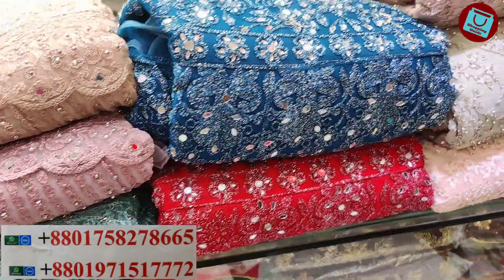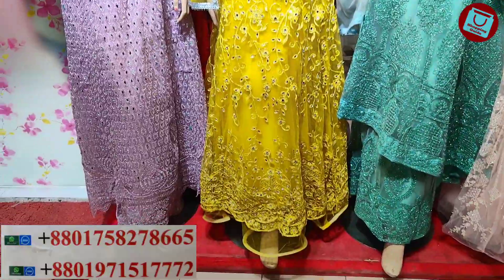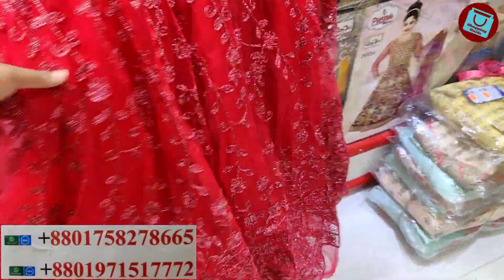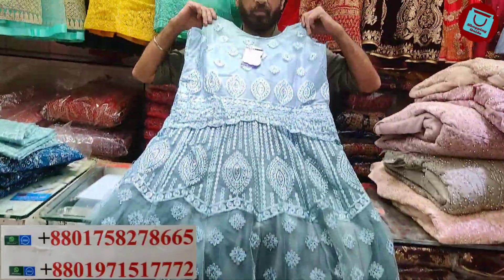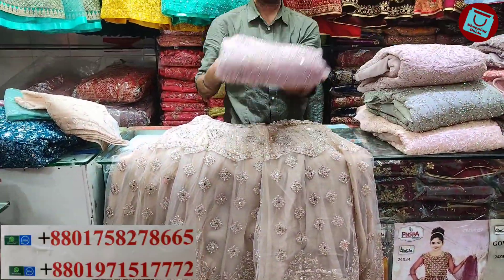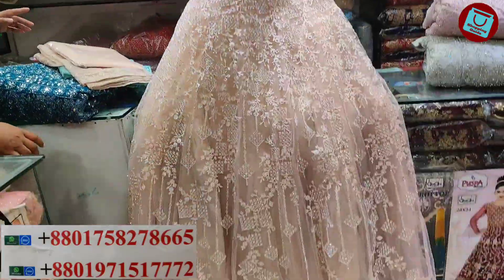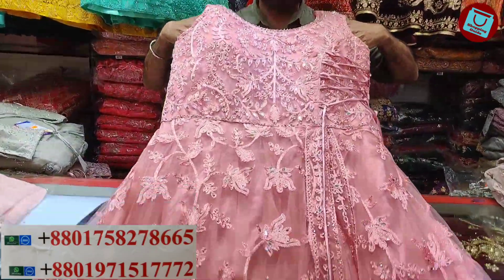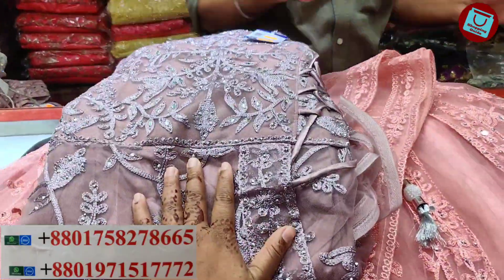ঈদ কালেকশন ডিজাইনার বারবি গাউন কিনুন || Eid collection designer barbie Gown 2022